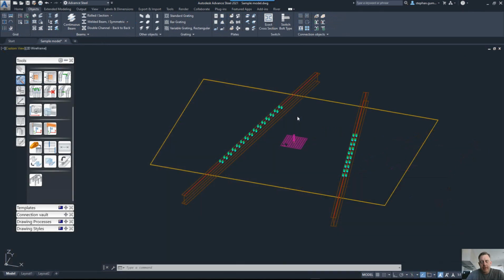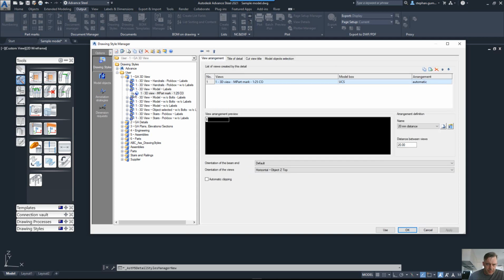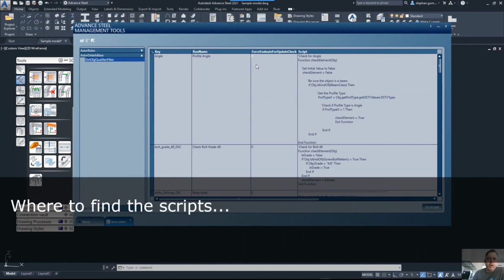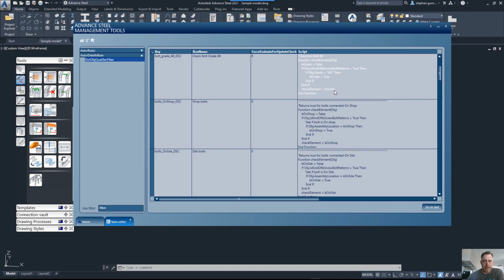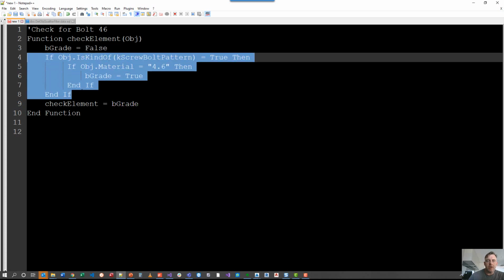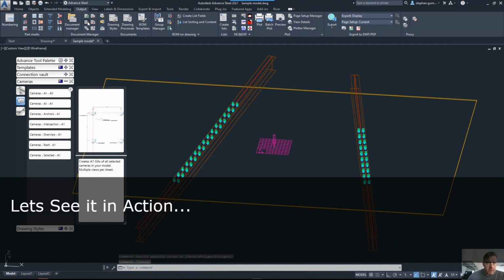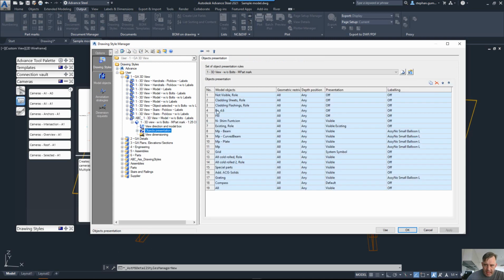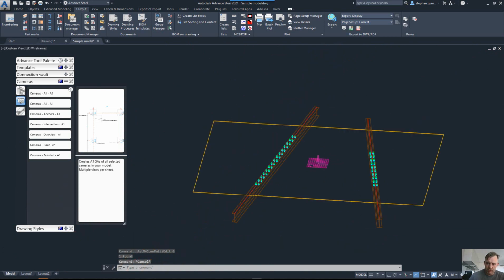Advance Steel Drawing Style - Object Filters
In this video, Stephan Gumpert, Senior Technical Specialist at Autodesk Australia will explain how to create a more complex filtering for objects in your drawing styles